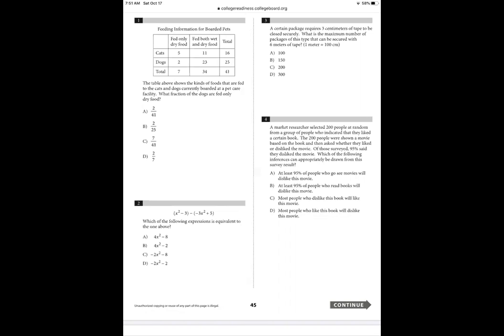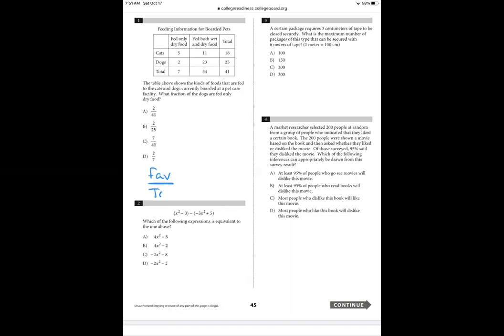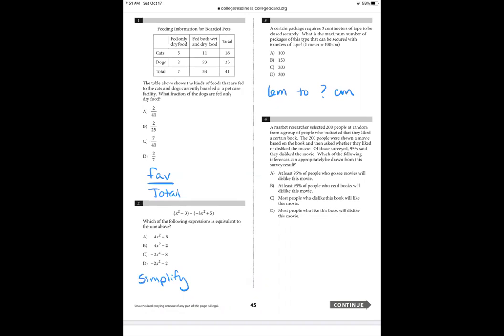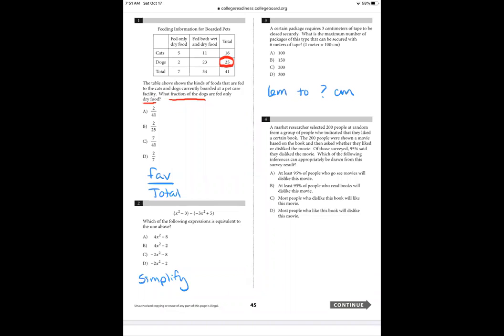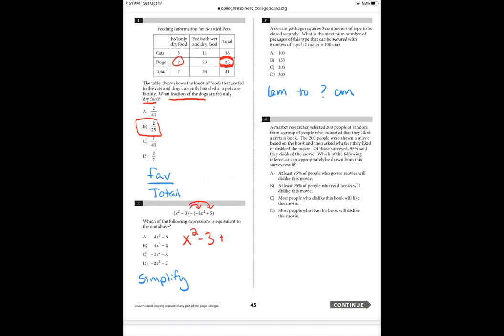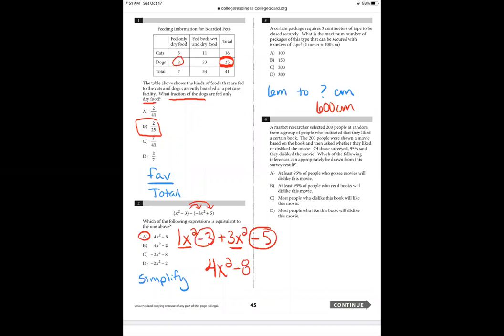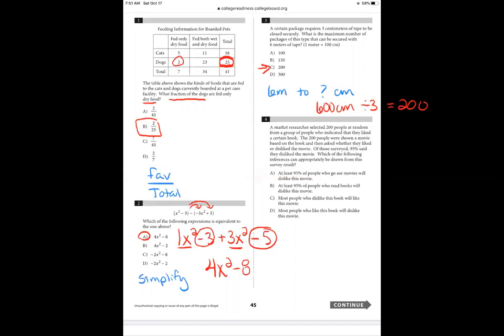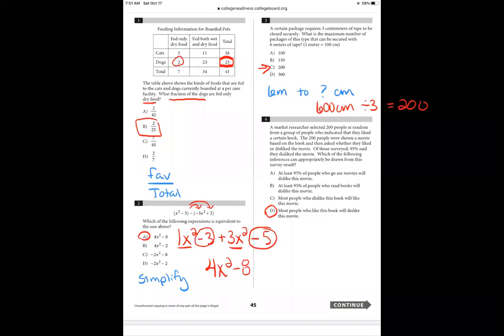SAT Practice TEST 7 sec 4 MATH Calc 2020 problems 1-4 Tips and Tricks 1 page at a time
Rock the SAT Math sections one page at a time even if you aren't good at math! Helpful hints/reminders are provided for each problem to get your started, then each problem is explained.